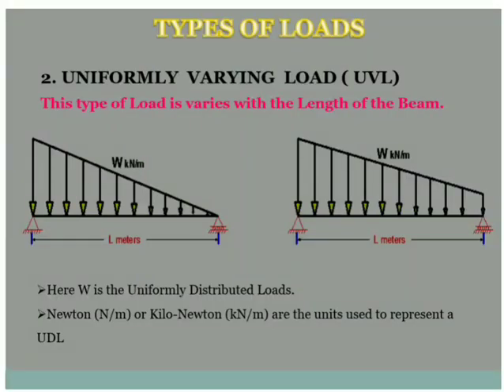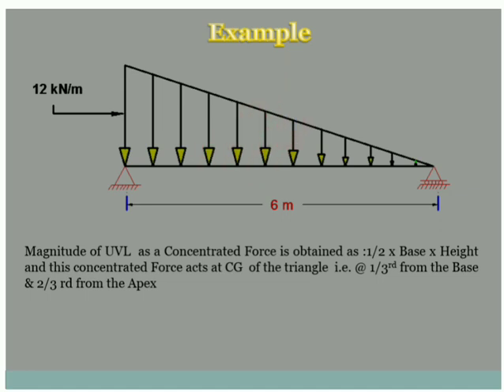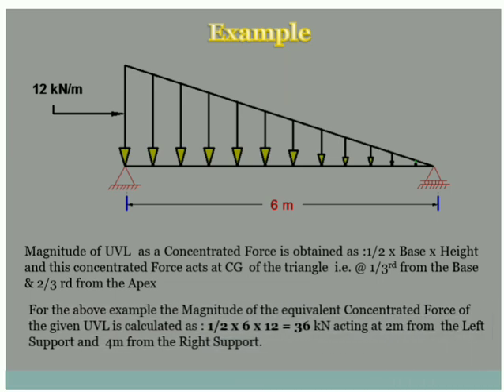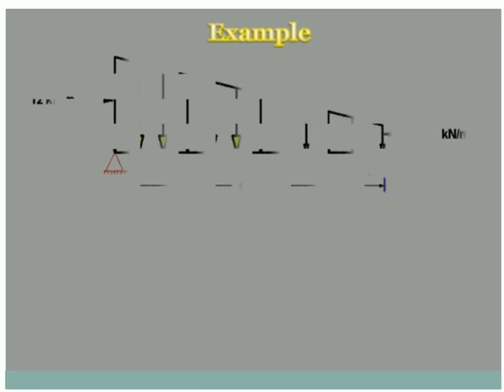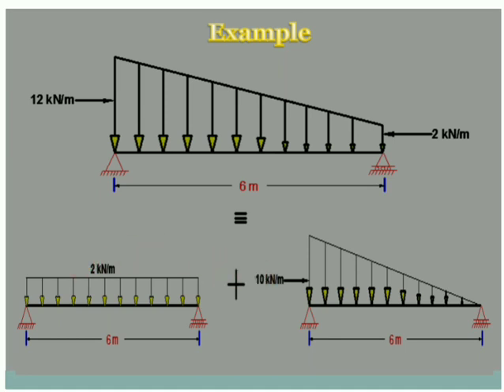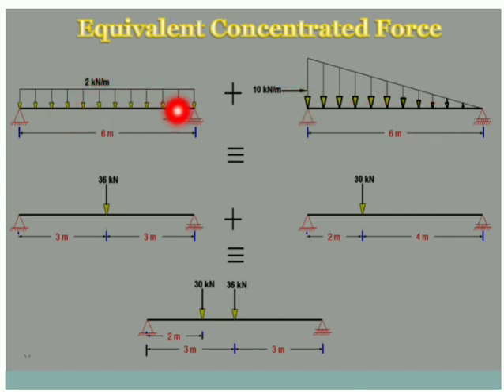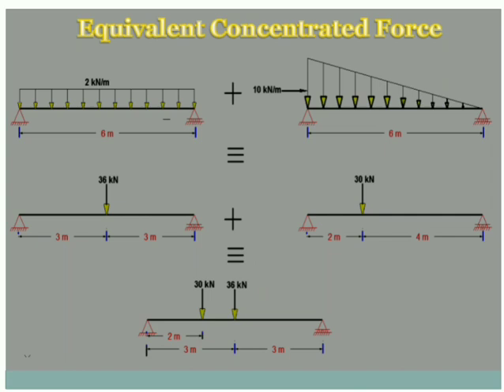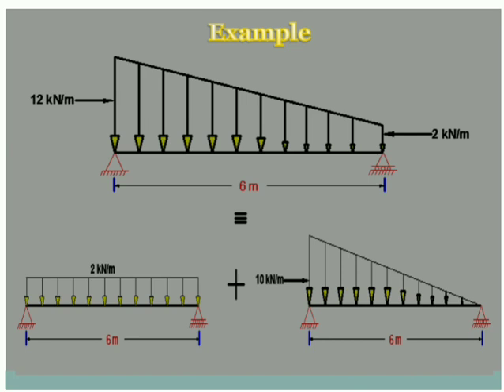TYPES OF LOADS V03b